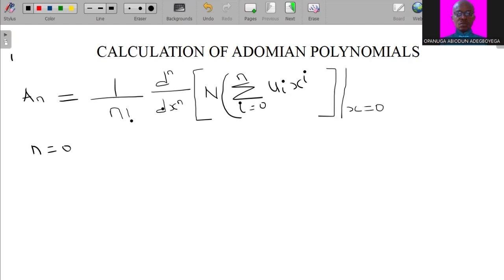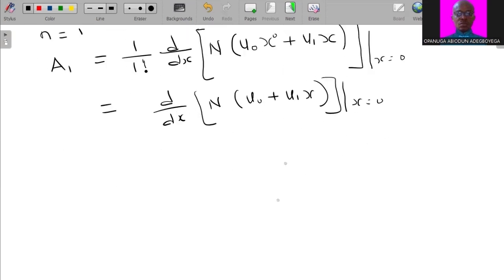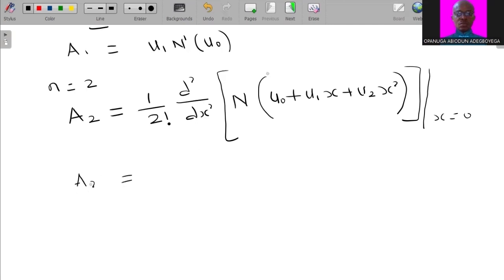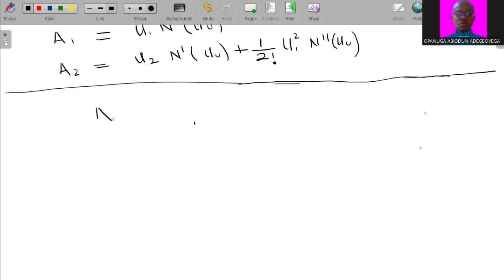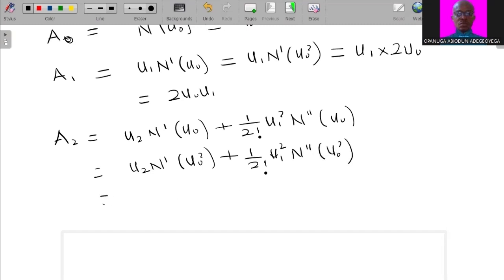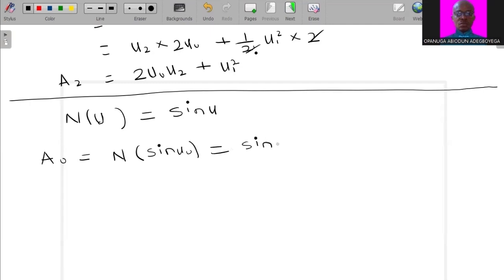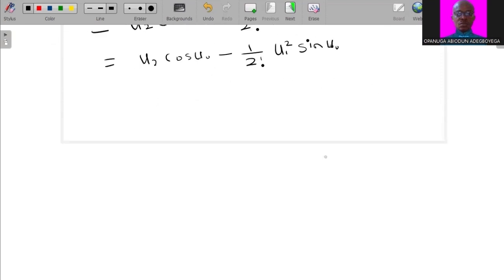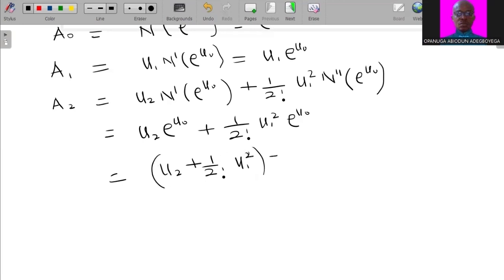ADOMIAN POLYNOMIALS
Adomian Polynomials play a crucial role in the Adomian Decomposition Method (ADM), a powerful tool for solving nonlinear equations. In this video, we break down the step-by-step process of calculating Adomian Polynomials and demonstrate their application in simplifying nonlinear terms. Perfect for students and researchers tackling differential equations, this video offers clear examples and practical insights.